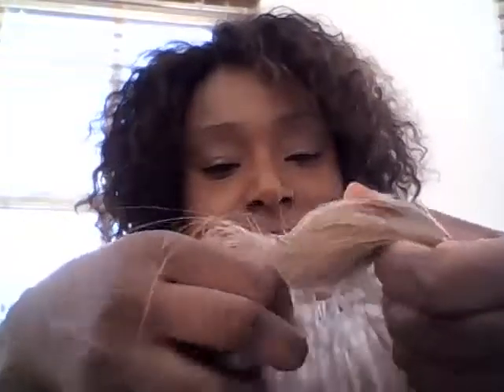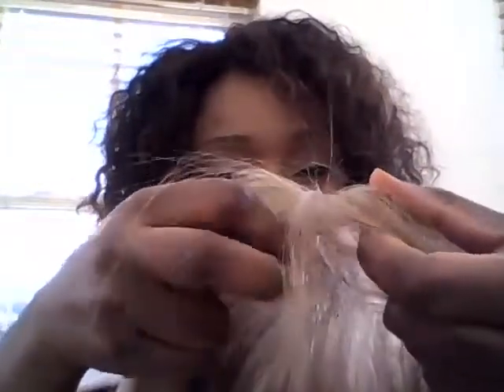The top 3 things you need to know about UltraStrands.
First 3 questions everyone asks about ultraStrands. Firstly what is it, then how much does it cost and thirdly will it work for me. Watch the video and get the answers you have been asking .

Want to know which hair system is best for you take our quiz

Book in for a quick chat with Clara for more information on ultrastrands